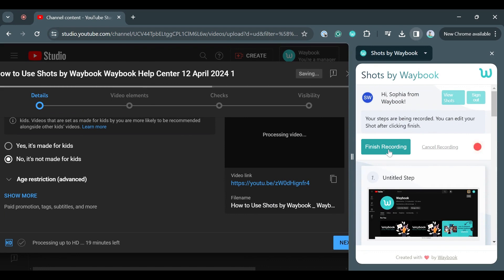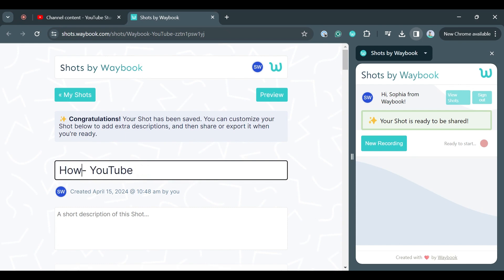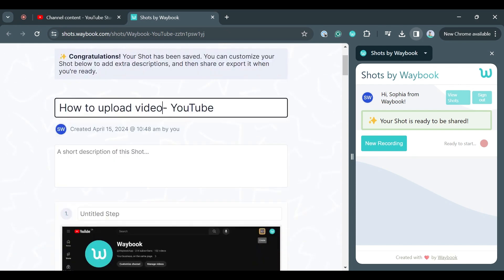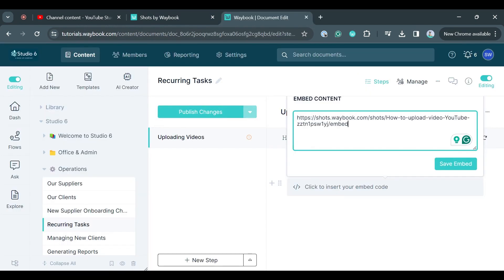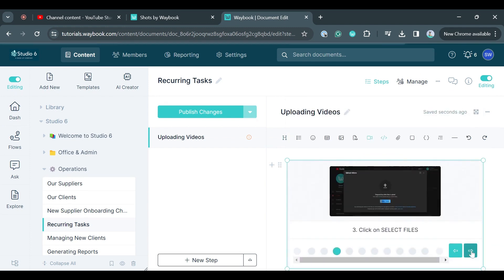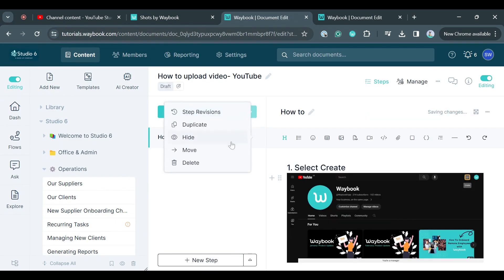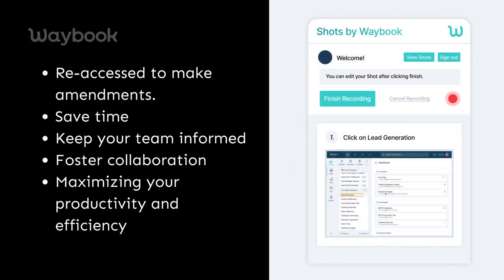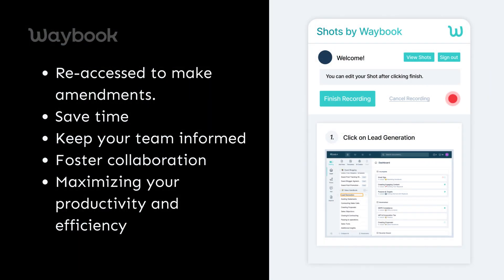Capture Process in seconds with Shots by Waybook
Shots by Waybook, a Chrome extension, allowing you to you to create illustrated SOPs. capture processes in second, edit, and share with Waybook Shots

For more information about this feature or to explore other ways Waybook can help you get your business on the same page, reach out to our dedicated Waybook success team at .